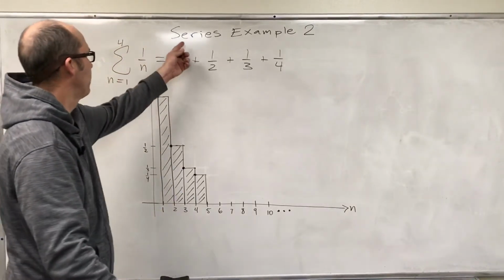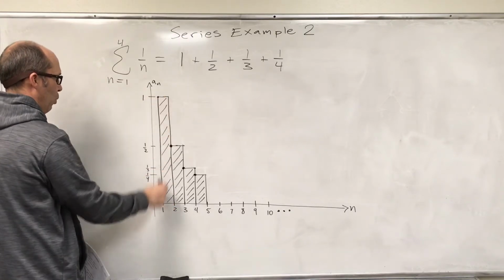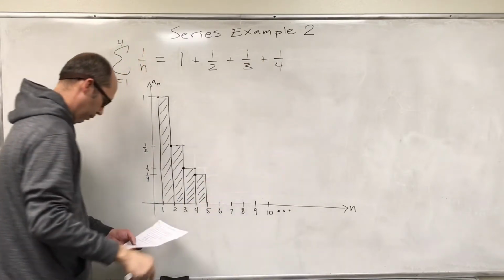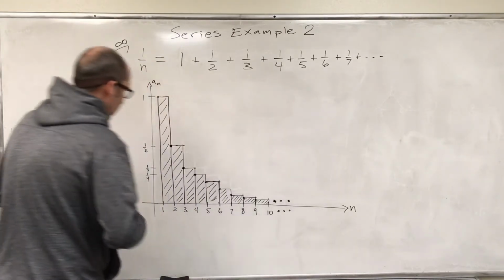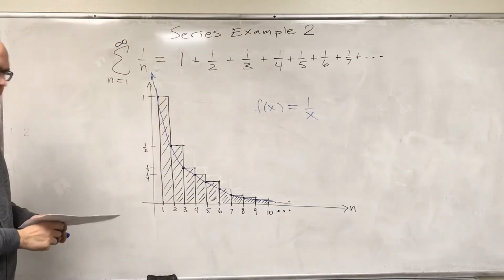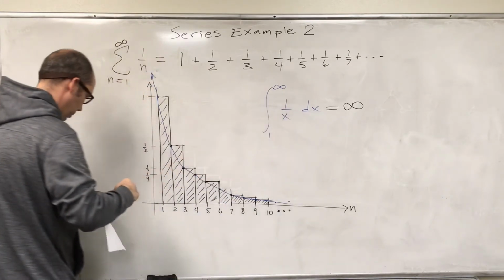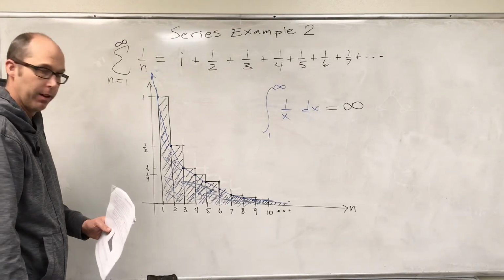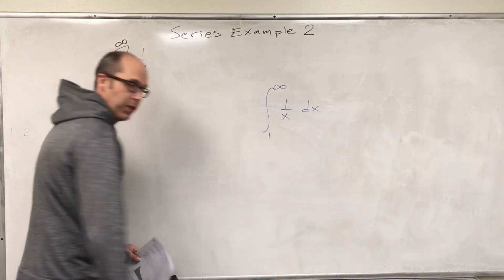Series Example 2